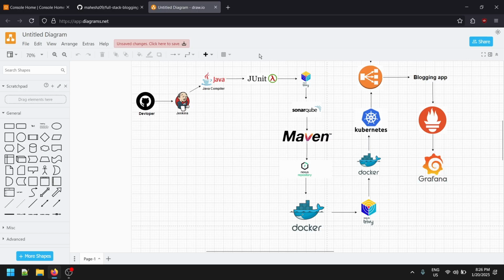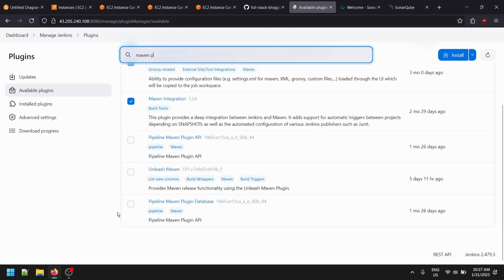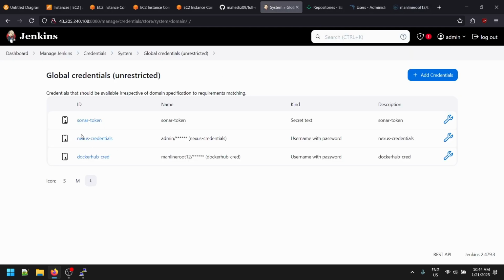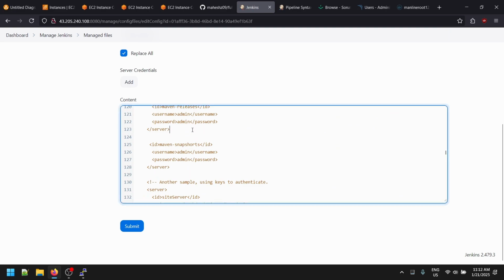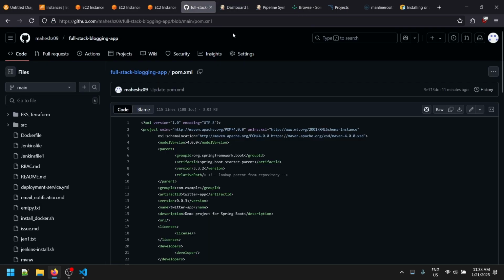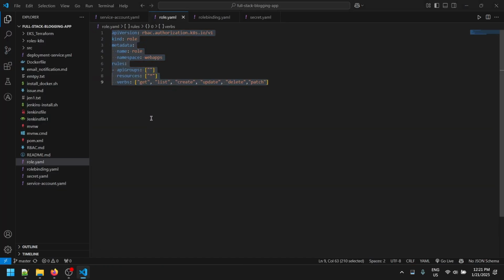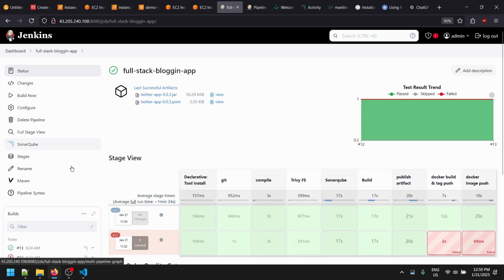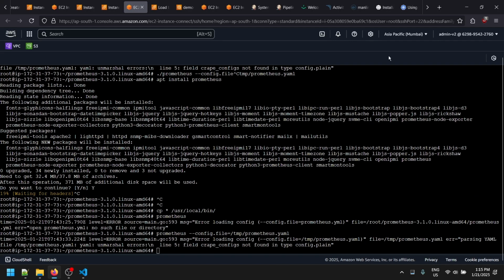Production Level Blog APP Deployment using EKS, Nexus, SonarQube, Trivy with Monitoring Tools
In this video, we take a deep dive into setting up a production-grade CI/CD pipeline to deploy a blog application. Learn how to implement a secure, automated, and efficient deployment workflow using tools like Kubernetes (EKS), Nexus, SonarQube, and Trivy. 🚀

Topics Covered:
1️⃣ EKS Setup: Deploying the blog app on a scalable Kubernetes cluster.
2️⃣ Nexus Integration: Managing and hosting Docker images securely.
3️⃣ SonarQube Analysis: Ensuring code quality and maintaining standards.
4️⃣ Trivy Security Scans: Scanning Docker images for vulnerabilities.
5️⃣ CI/CD Workflow: Automating the entire deployment process.

This end-to-end guide is perfect for DevOps engineers, developers, and tech enthusiasts looking to enhance their understanding of CI/CD pipelines and deployment on Kubernetes.